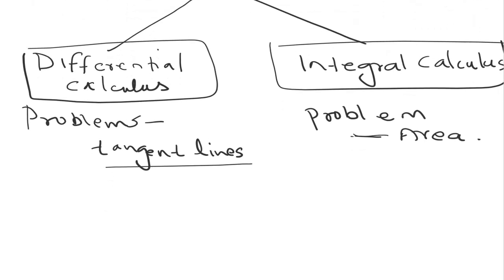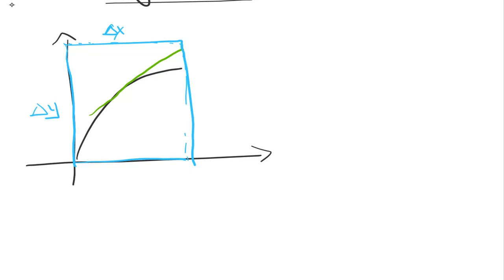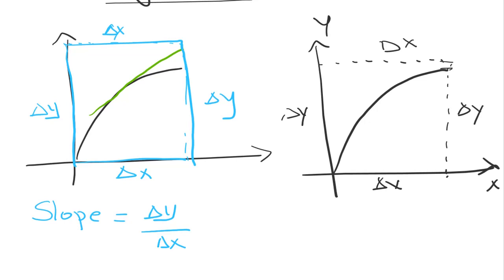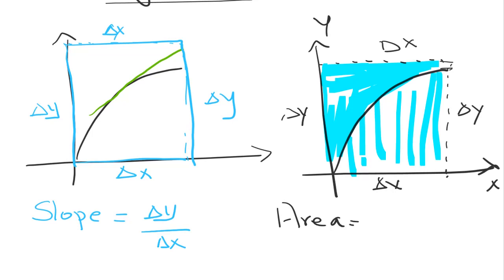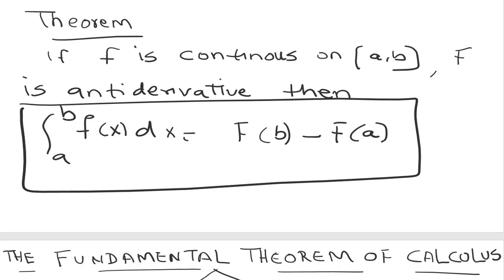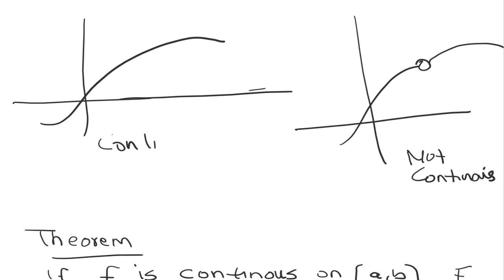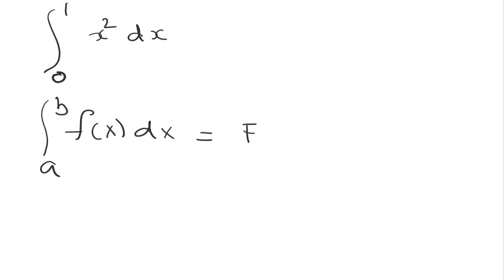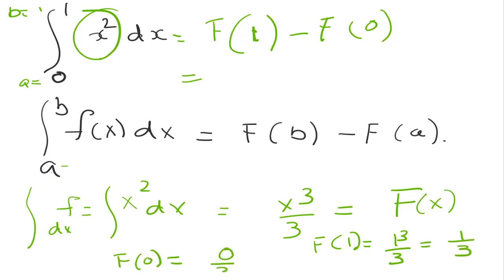THE FUNDAMENTAL THEOREM OF CALCULUS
Introduction to The Fundamental Theorem Of Calculus - Explanation of Theorem,relation between differentiation and integration and application of the theorem .